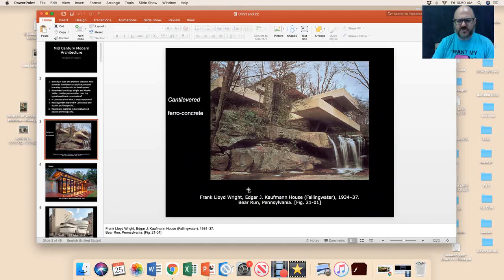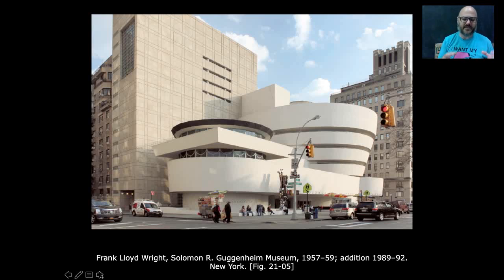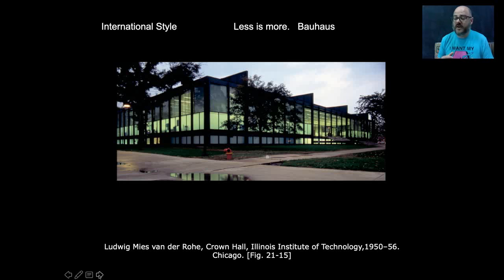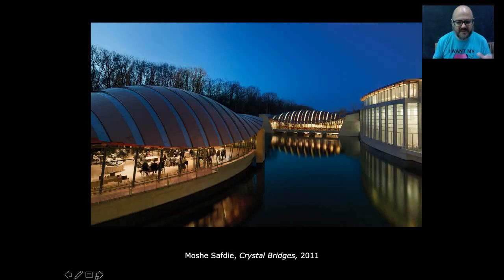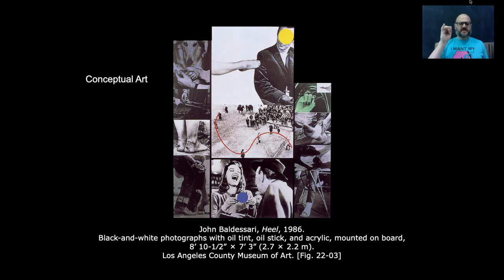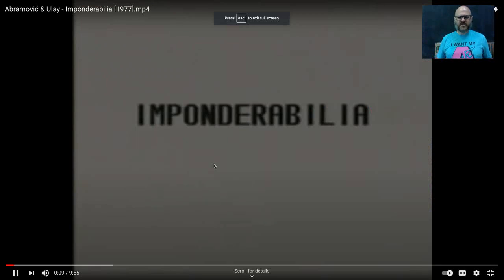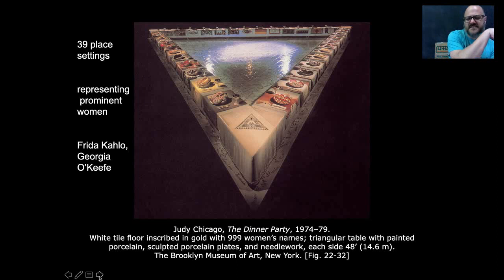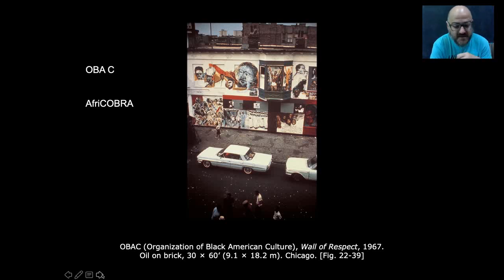ch 21 22